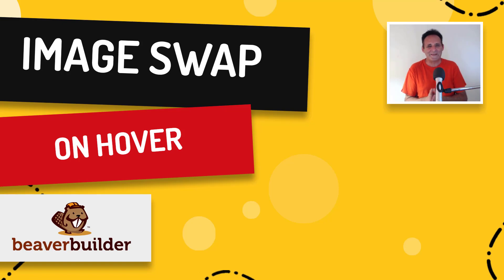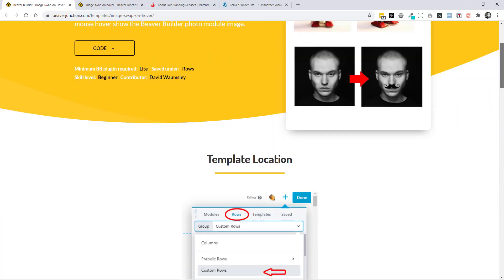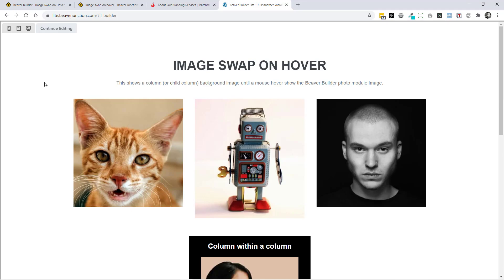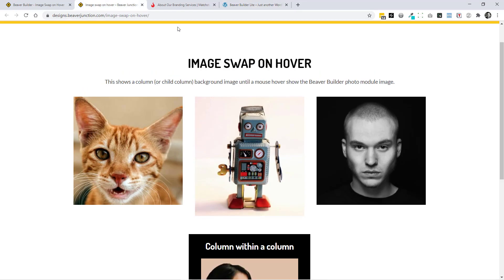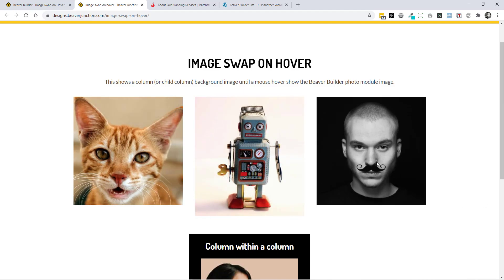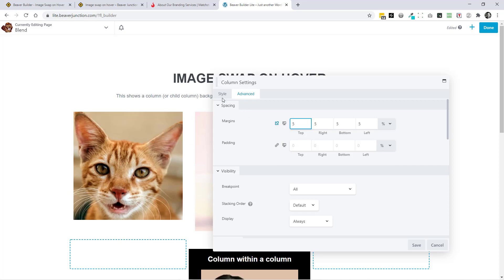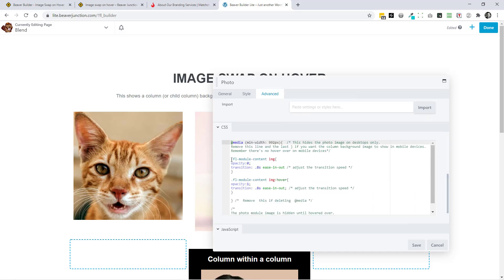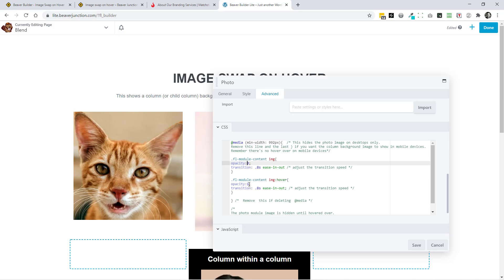Image Swap On Hover with Beaver Builder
This video shows you how to create the image swap on hover effect in Beaver Builder.
This can be great for adding a bit of personality to team profile pictures,  a way to show off products and can even be used to create hidden Easter eggs on your sites. This is beginner friendly as we are just copying some simple CSS.